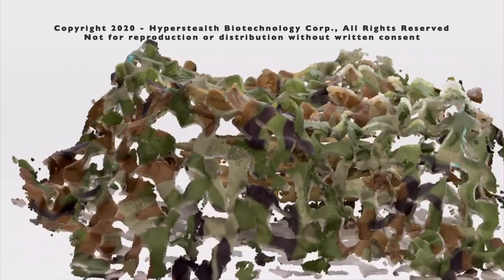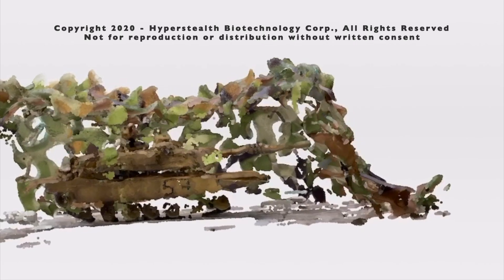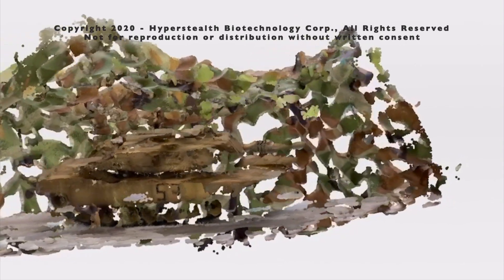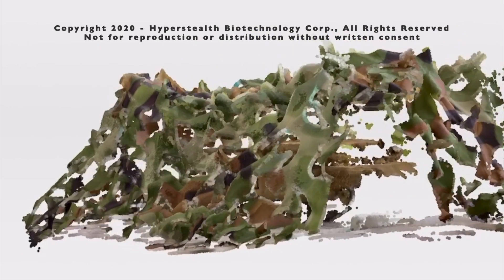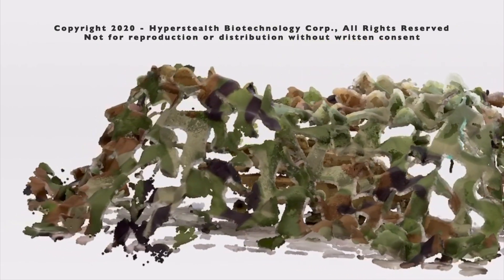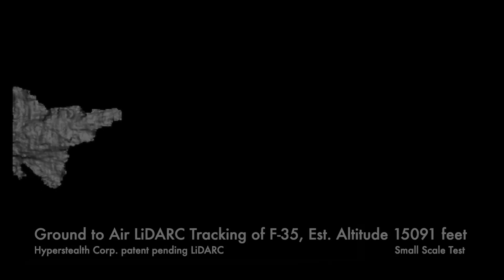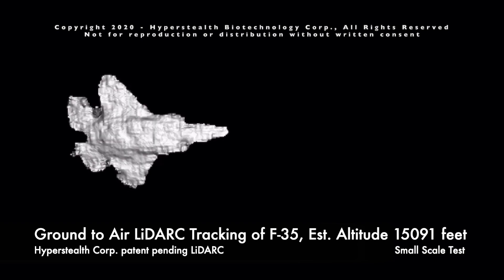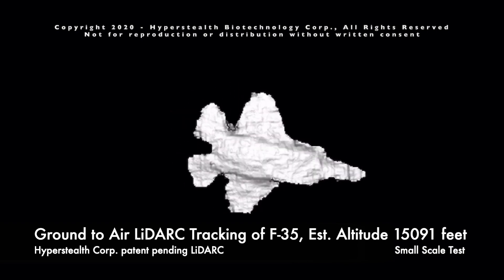Hyperstealth's Concealed Detection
Hyperstealth patent pending Laser Scattering system and Concealed Detection. We don't just make things invisible, we can also make the hidden, visible.